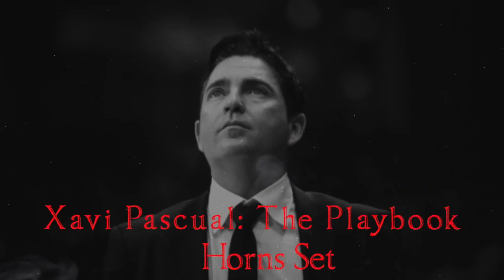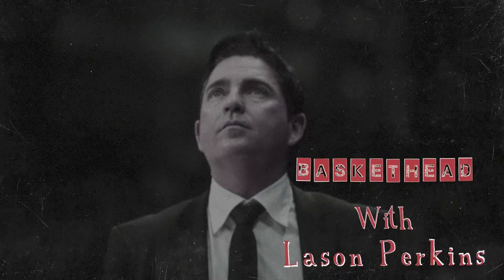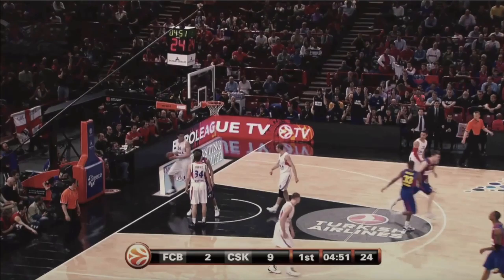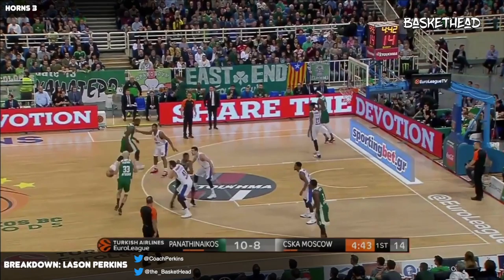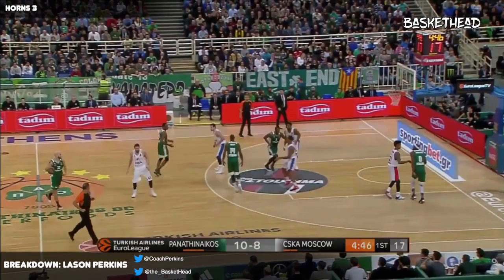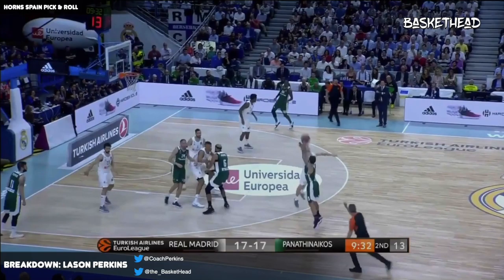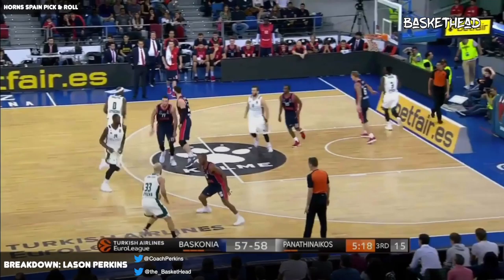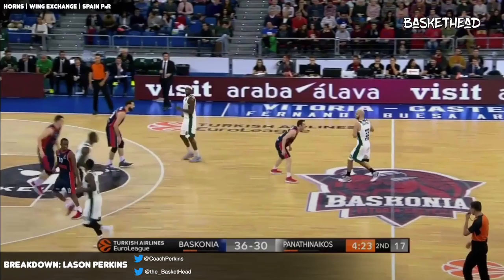Xavi Pascual - The Playbook (Episode 5) — Special Guest: Coach Lason Perkins - Horns Sets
This project covers a huge number of clips of Xavi Pascual's second campaign in Panathinaikos, in Euroleague.

In the fifth episode of this video series, coach Lason Perkins breaks down the Horns set plays from the Pascual's playbook.